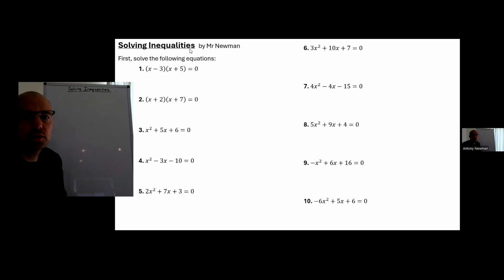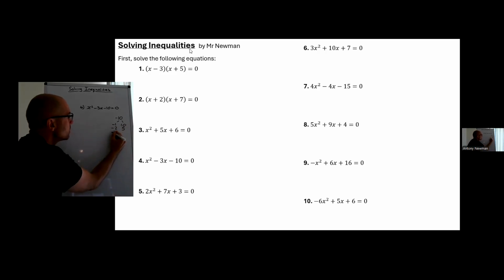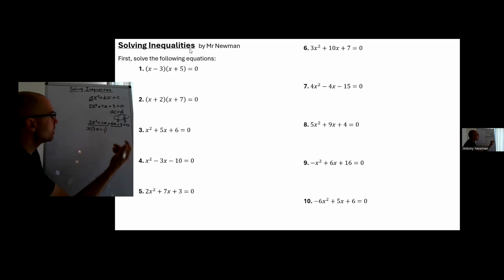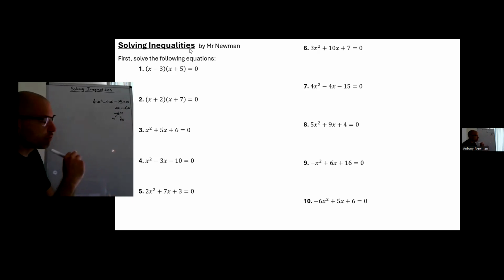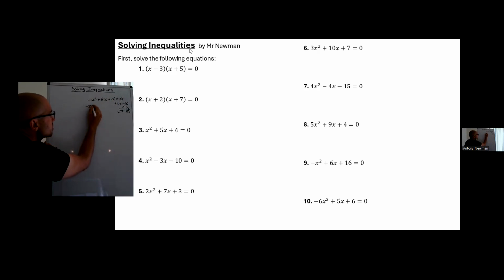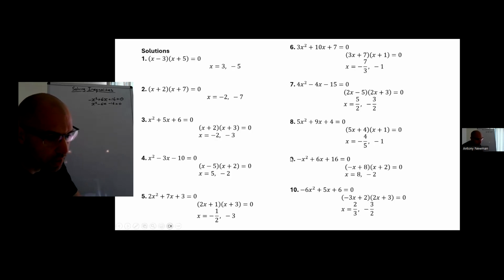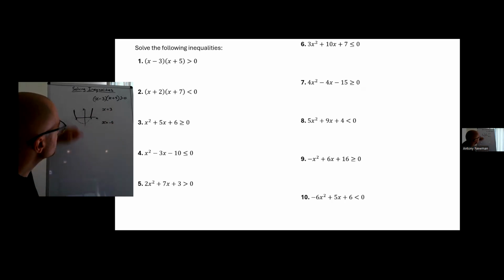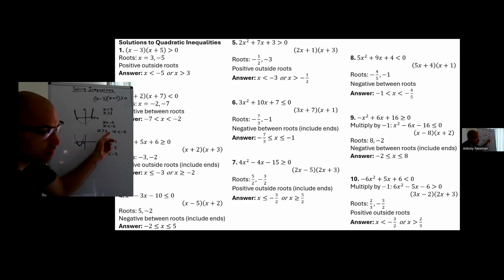Antony Newman lesson